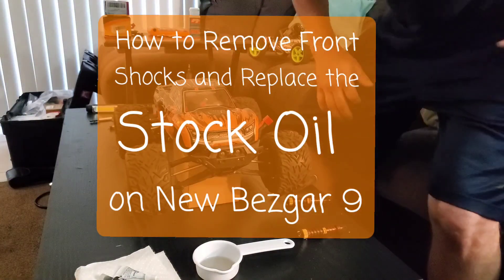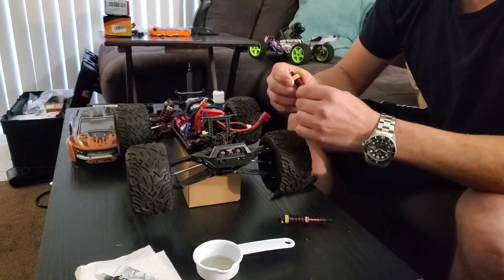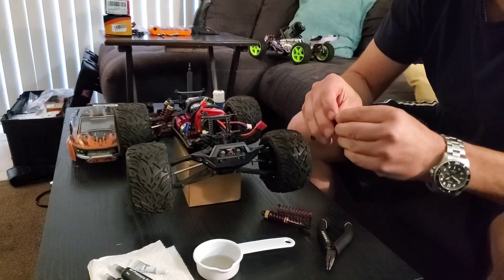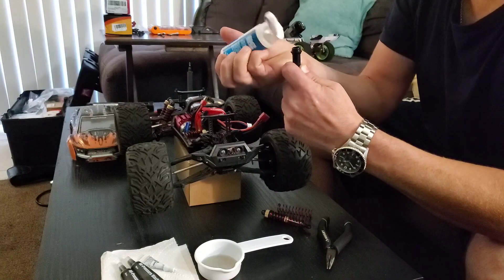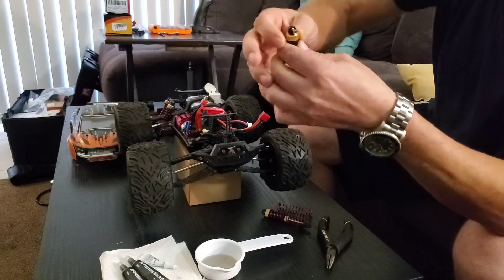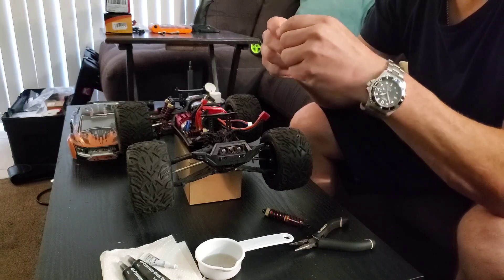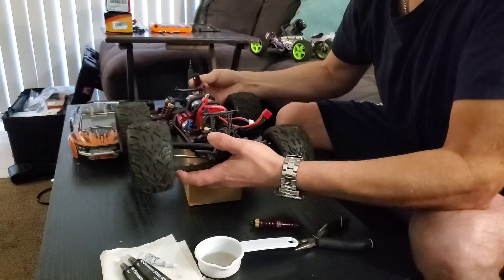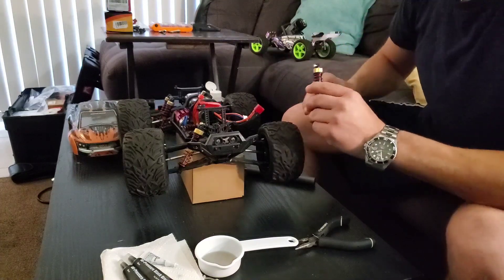How To Remove and Replace Front Bezgar 9 Shocks and Silicone Fluid using Team Associated 80W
Instructions on how to properly replace the stock shock fluid with a higher grade silicone shock fluid on a New Bezgar 9 or any brand 1/12th scale using this same chassis and suspension. 80w Factory Team Associated Silicone Shock Fluid is used and really tightens the front end up without having threaded stock shocks. Our go-to weight shock oil for EXTREME BASHING!!!